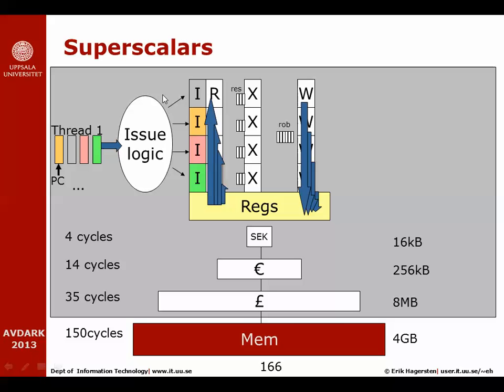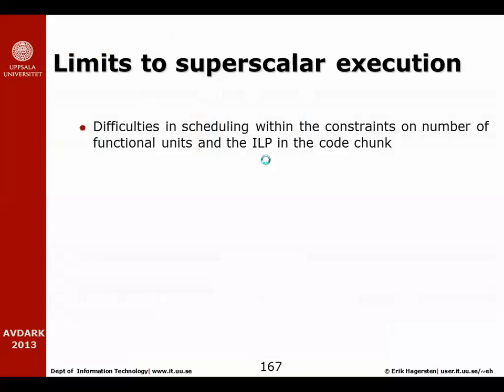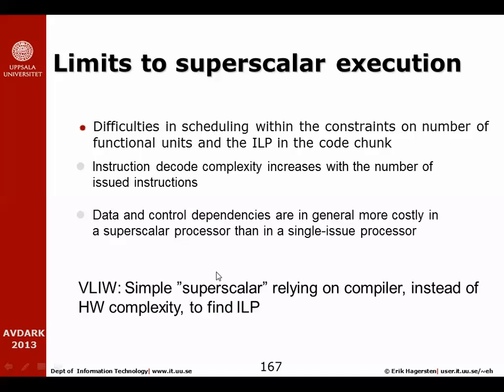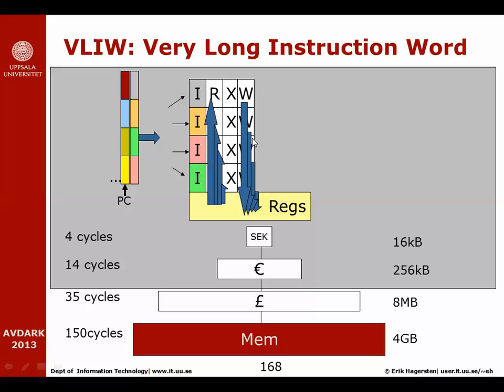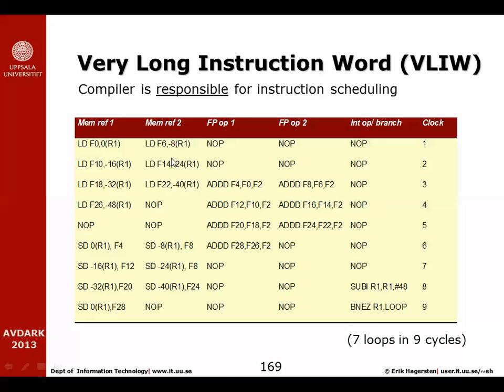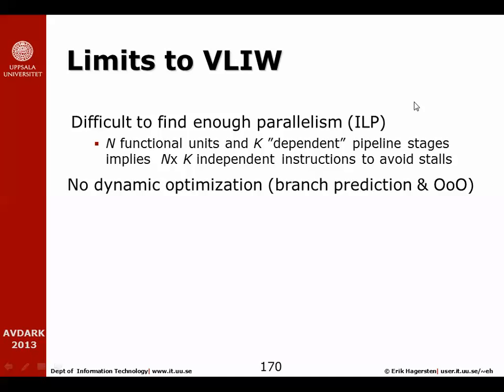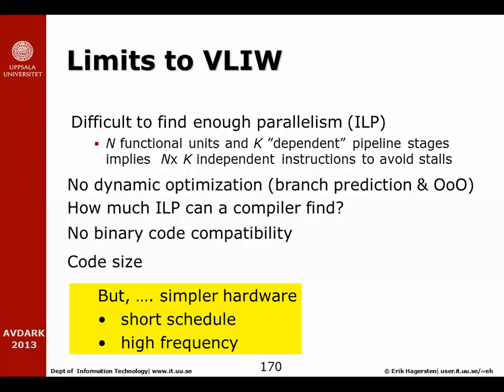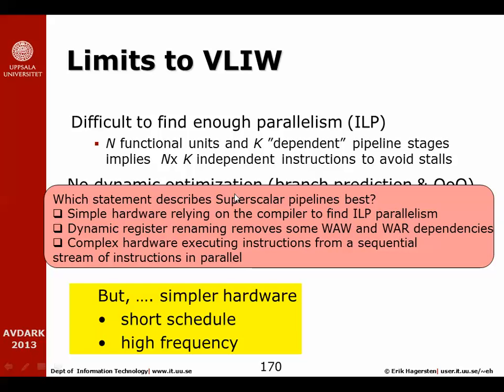VLIW 2013 11 06 15 43 20